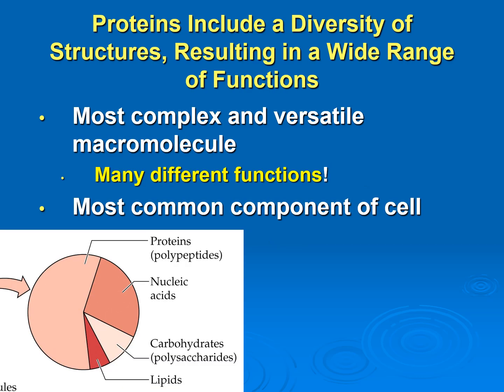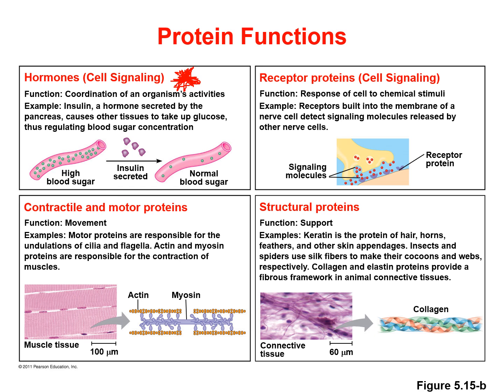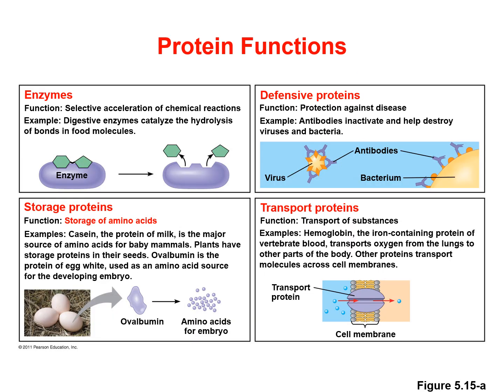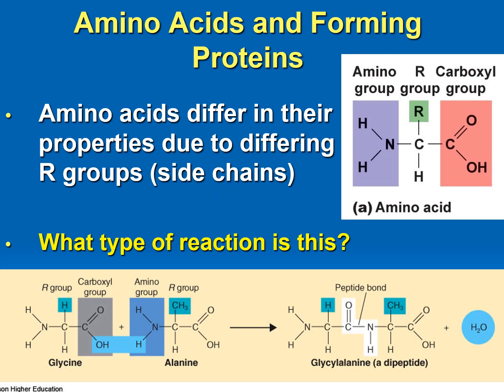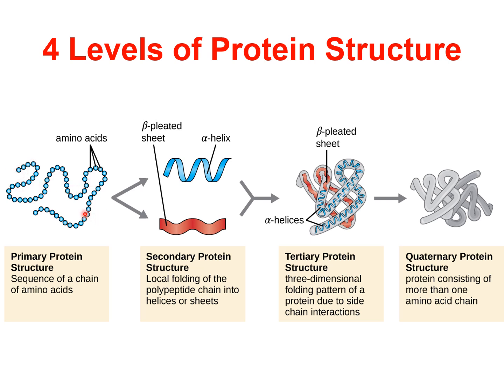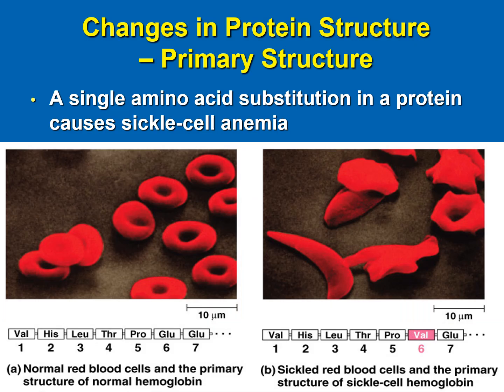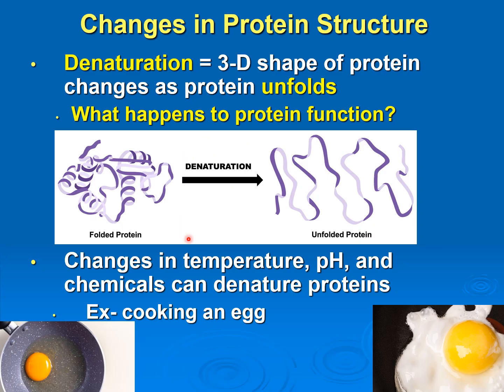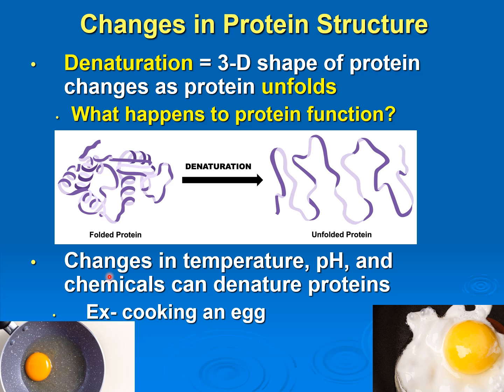1010 Module 4 Proteins Audio